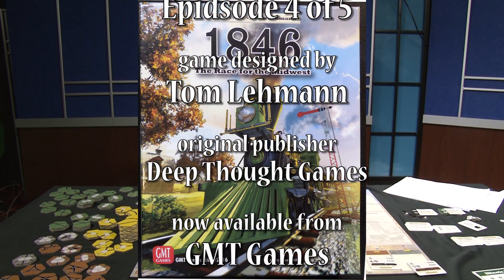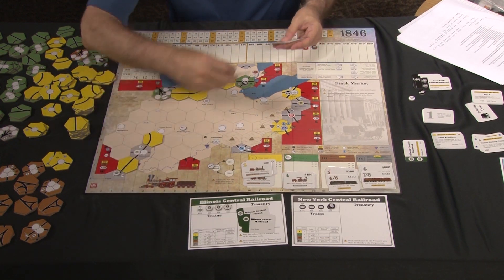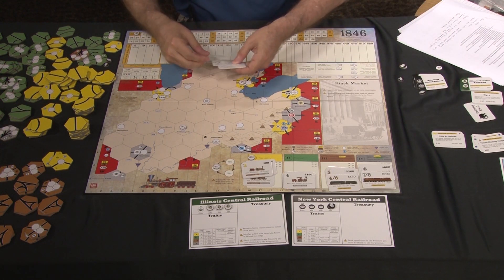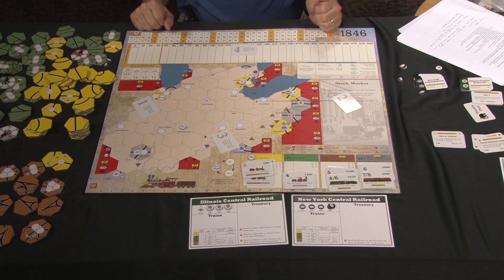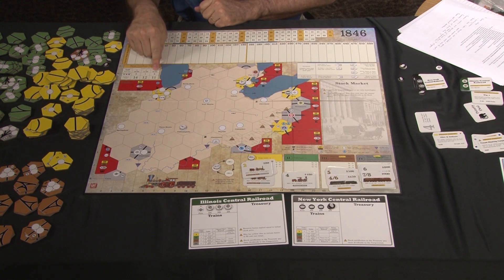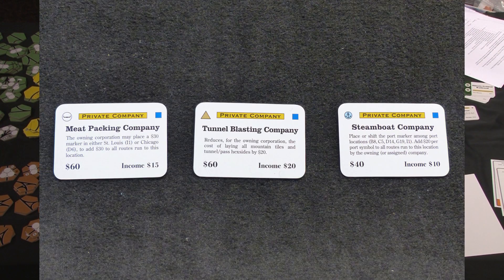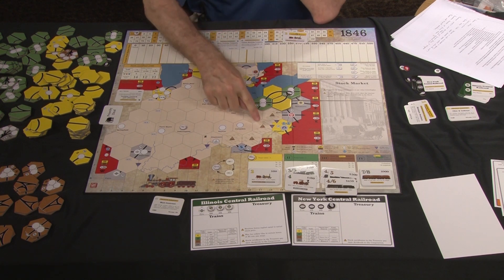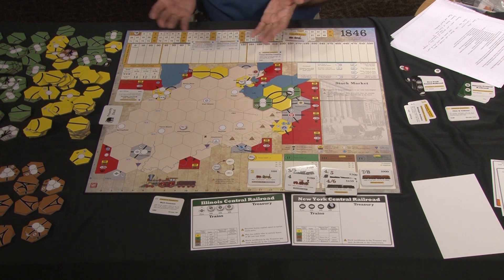Learn 1846 Episode 4 of 5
Eric Brosius teaches 1846, The Race for the Midwest. Designed by Tom Lehmann, 1846 is a complex game in the 18XX family of games. Published by GMT and Deep Thought Games, it is a good introduction to the family of games. It is taught by Eric Brosius, one of the most experienced teachers of games like this. This episode concludes with a biography of Eric as a gamer.